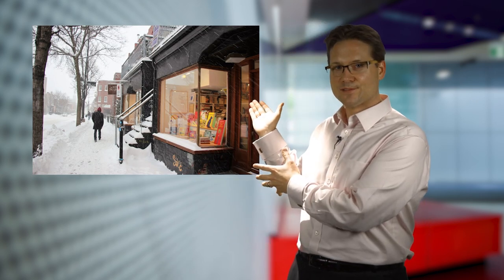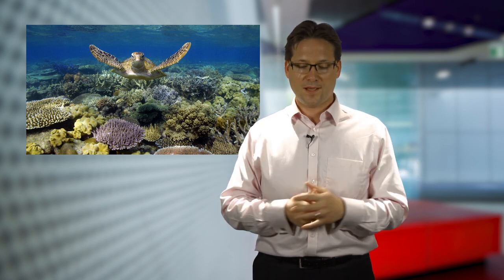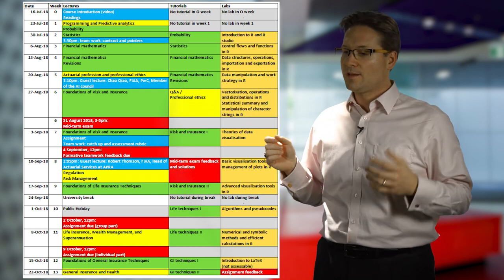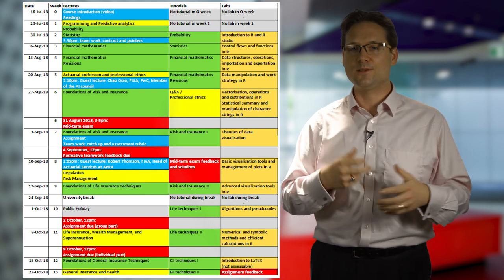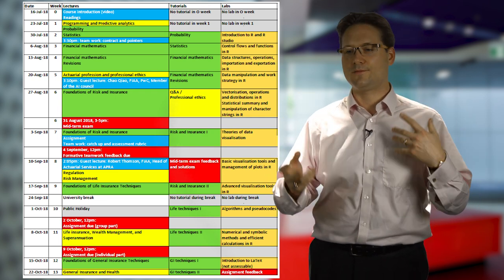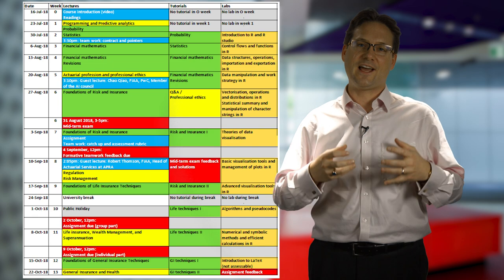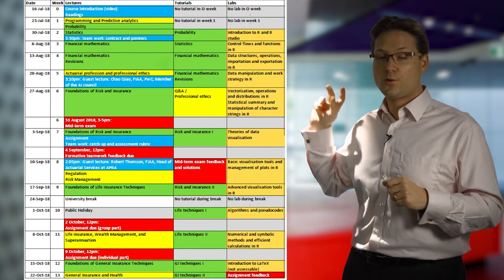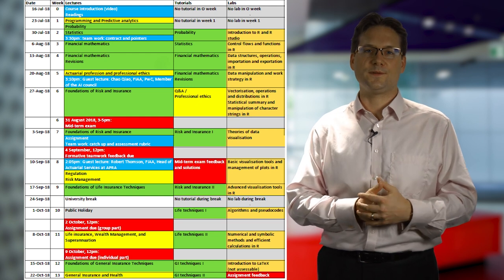ACTL1101 Introduction to Actuarial Studies 2018: Welcome video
A/Professor Benjamin Avanzi welcomes students to the 2018 edition of the course ACTL1101 Introduction to Actuarial Studies at the UNSW Business School, Sydney Australia.

0:05 Introduction
1:55 Objectives of the course
4:04 Course structure
11:10 Assessments
16:34 Teams
21:46 Resources
27:05 Support
30:57 Conclusion and next steps